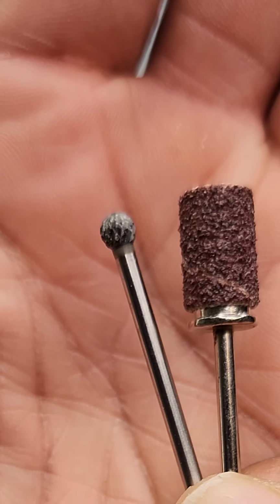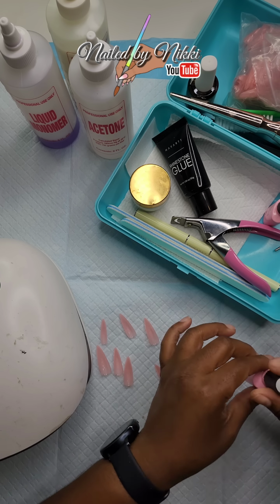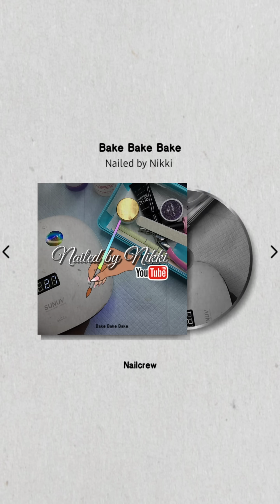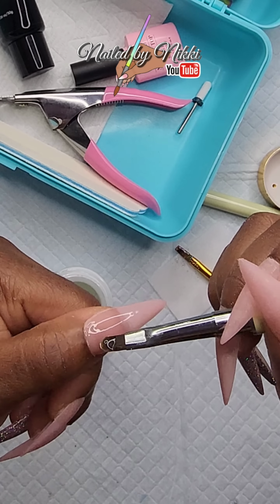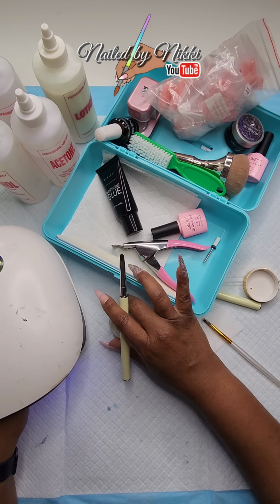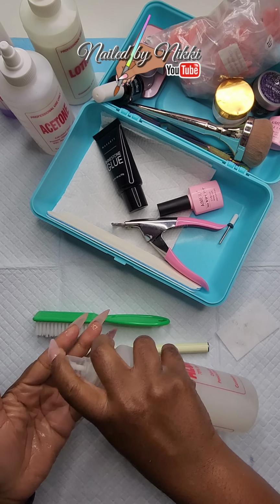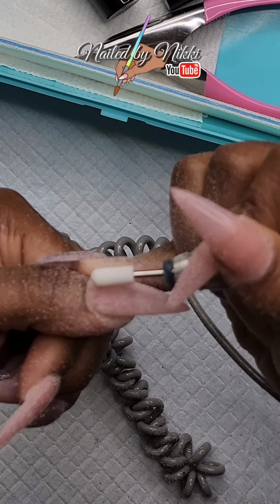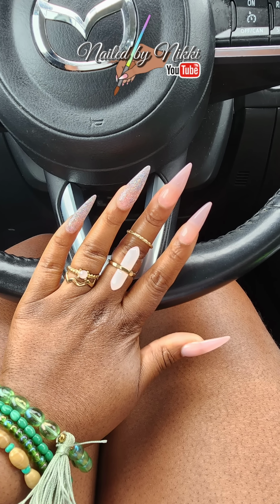DIY GEL MANICURE 💅🏼 (Beginner Friendly Tutorial) 🙂🙃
How to apply nail tips and encapsulate in builder gel.

❤️‍🔥AMAZON FAVS
•NAIL ART AND SUPPLIES
•LOW LINT paper towels + POTTY PADS
•NO LIFTS NAIL PRIMER, Glue, Dappen Dishes
•Nail Tips, Forms
•Basecoat & Topcoat

🦆19